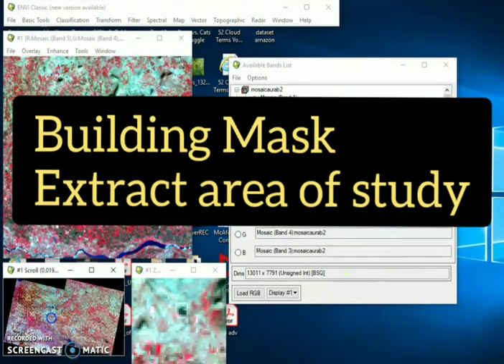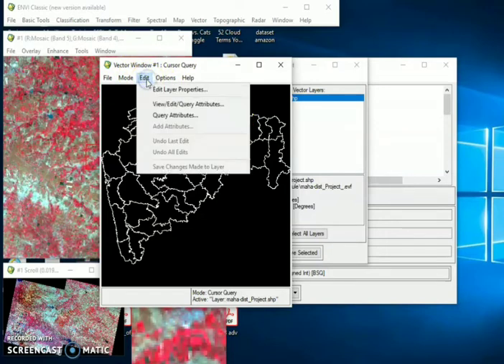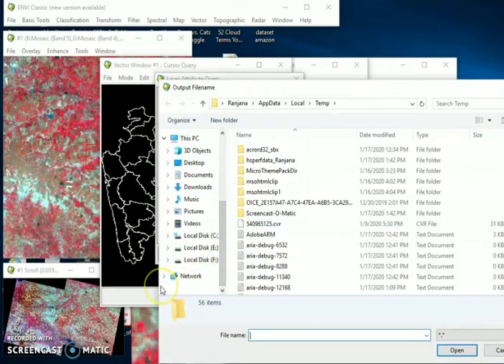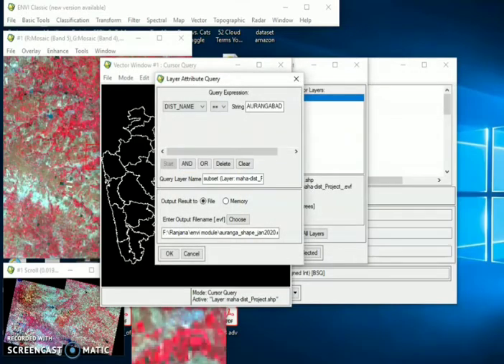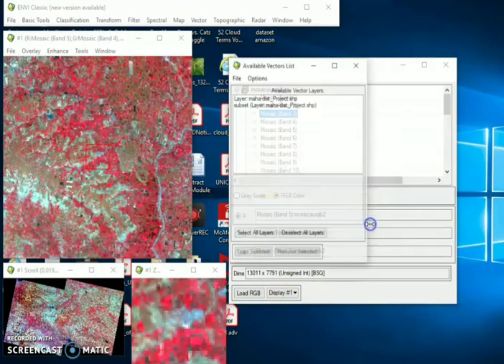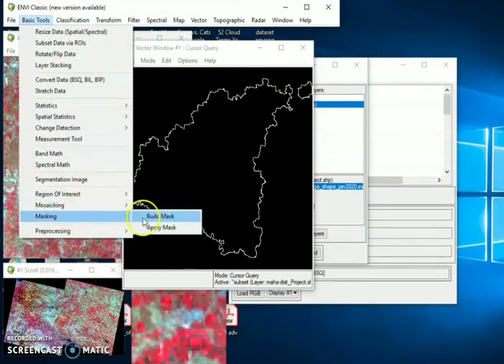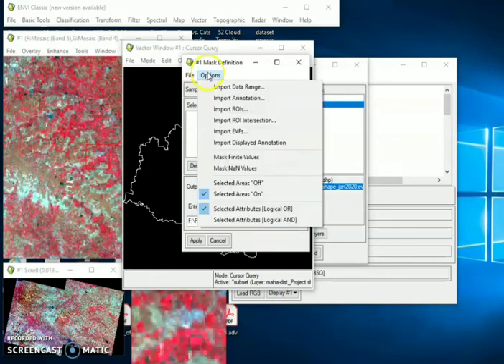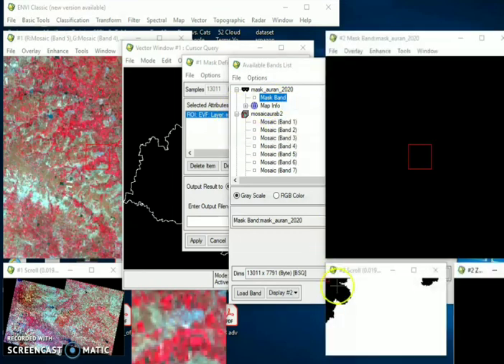Building the Mask in ENVI classic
creating mask is the technique by which we can seperate out a portion of image based on the standard administrative boundaries. for example, you want to fetch  a district from state map then you have to build mask and then apply that mask to do the same.